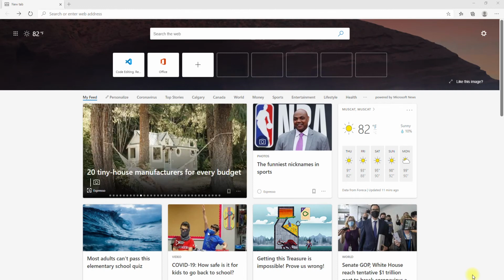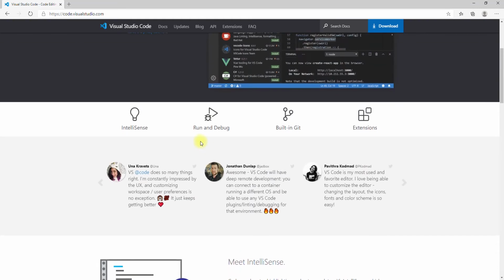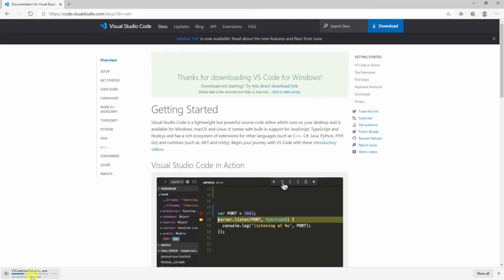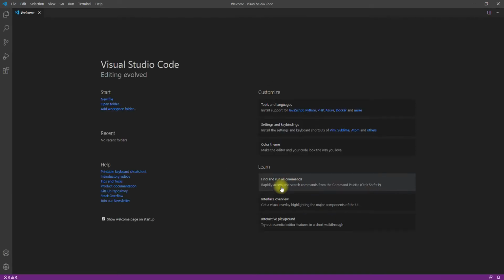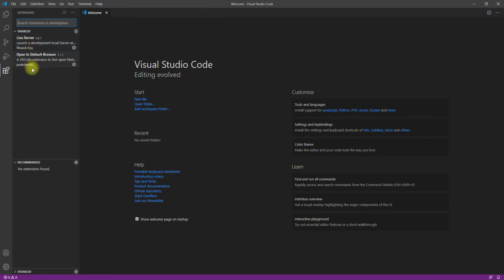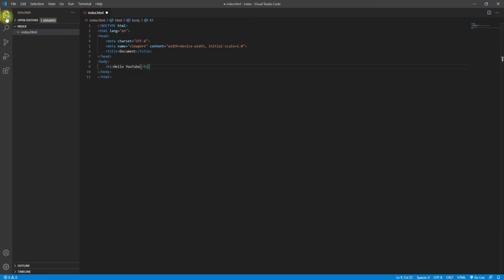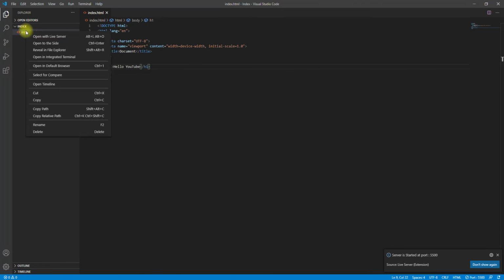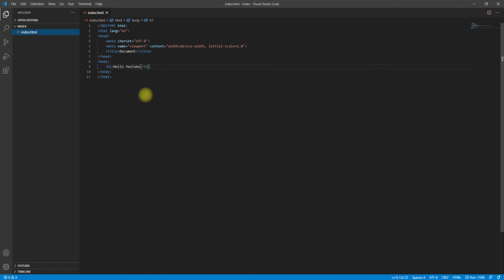Setting Up Visual Studio Code | HTML 5 Basics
Setting up Visual Studio Code. Visual Studio Code is a free source-code editor made by Microsoft for Windows, Linux and macOS. Features include support for debugging, syntax highlighting, intelligent code completion, snippets, code refactoring, and embedded Git.